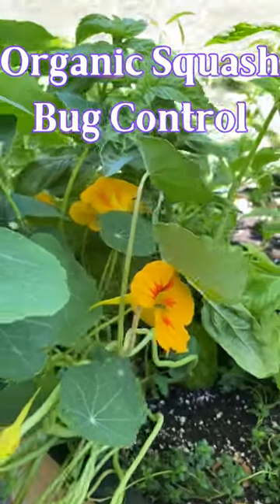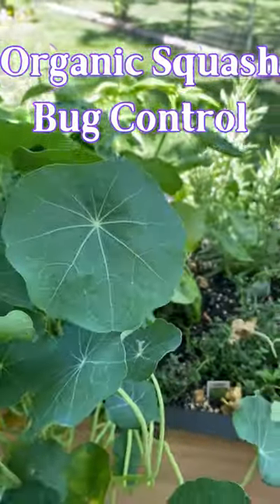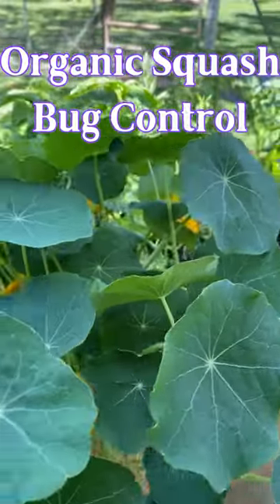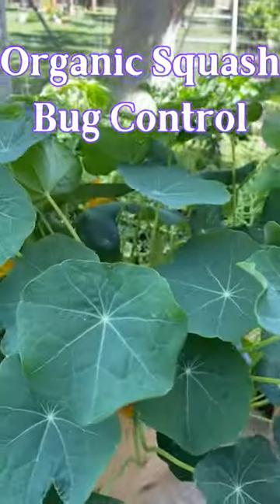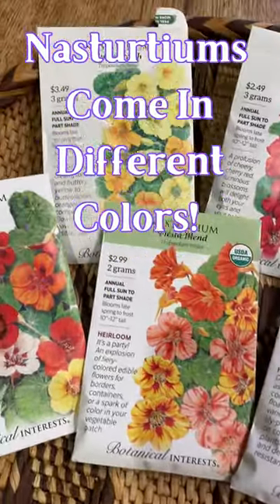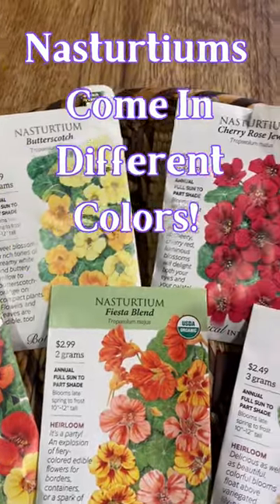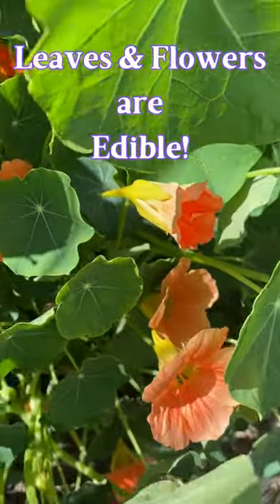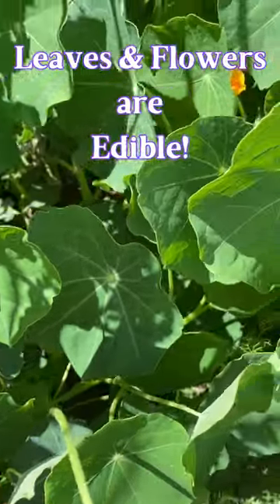Control Squash Bugs Organically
Control squash bugs organically.  Squash bugs like to feed on squash, zucchini, pumpkins, cucumbers and can wreck havoc in the garden.  See what you can so to control squash bugs now!

Mailing Address:
760 Red Rock Road